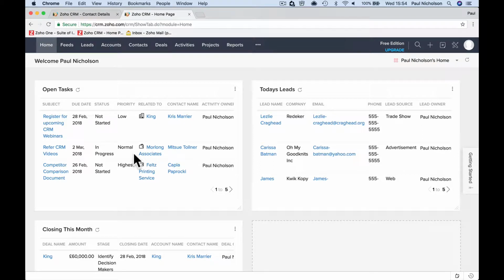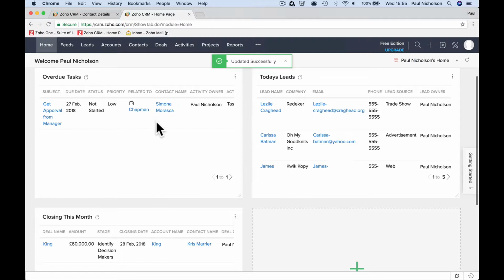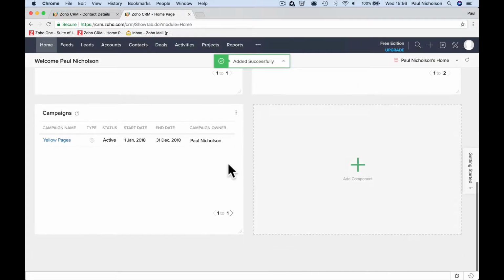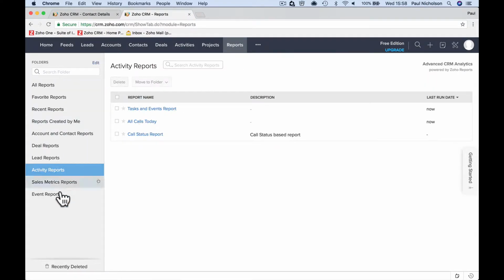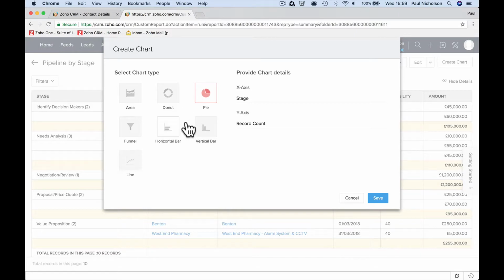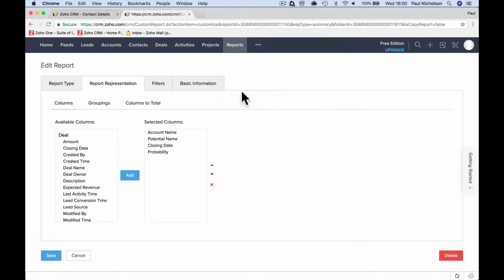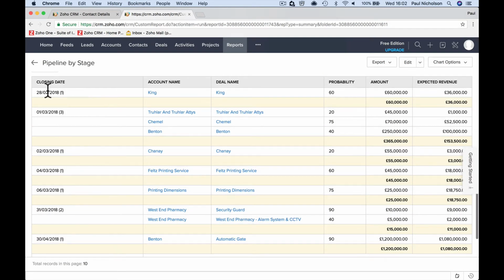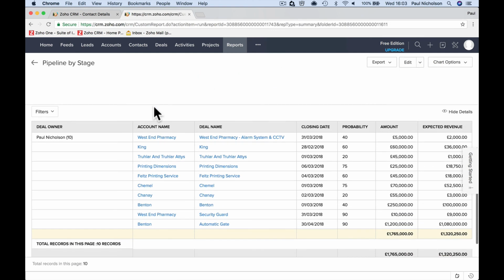The Free Zoho CRM Dashboard And Reports Explained - For Trades Companies Lesson 8